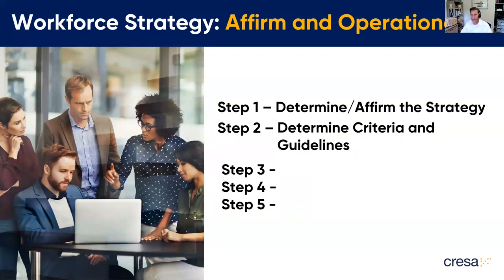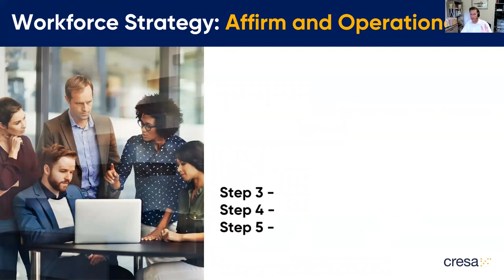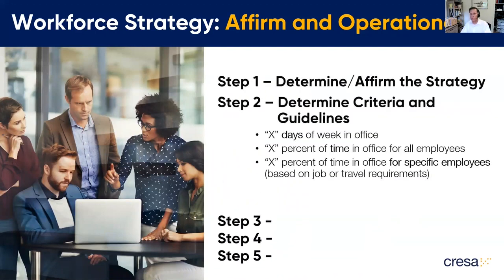Workforce Strategy: Affirm & Operationalize